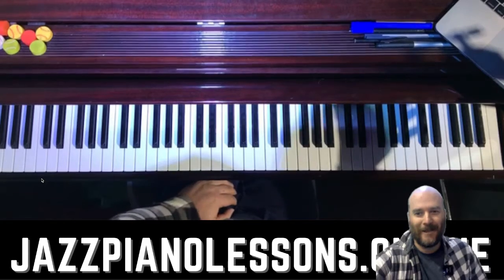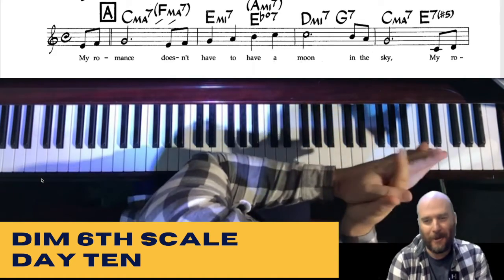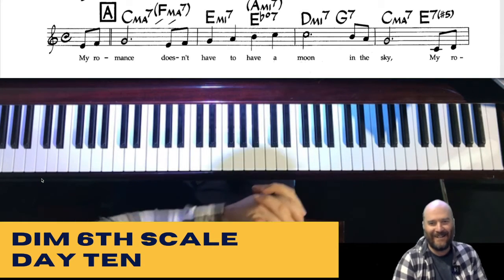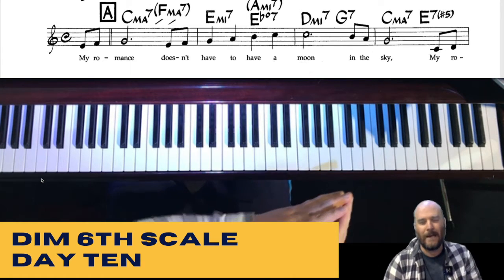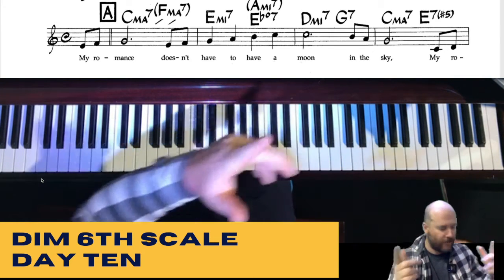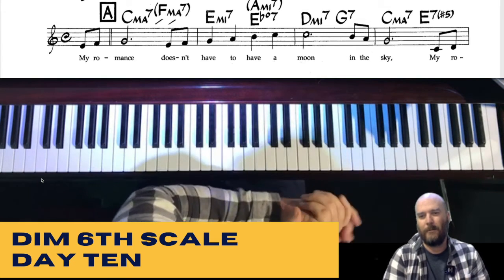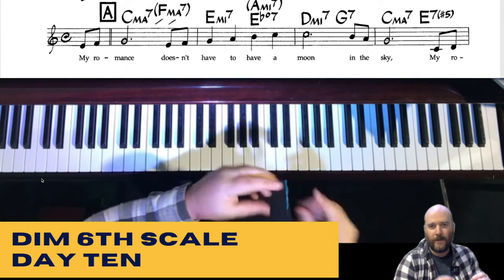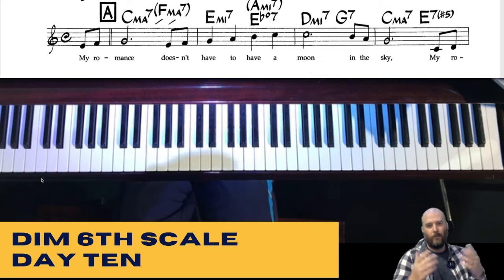My Romance Jazz Piano tutorial - Day 10 Barry Harris Challenge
So in this advanced jazz piano tutorial we talk about how we can apply some of the cool chords and ideas we have learnt in our ten day practise challenge of the diminished 6th scale.

I decided to go with My romance for this tutorial because it's in the key of c and thought that would be easier for everyone.

Day 10 - diminished 6th scale, Barry Harris challenge

Thanks for joining me in this challenge.

Onto something new for our next tutorial.

It's a pleasure to serve you guys with these jazz piano tutorials.

Chat soon
Glenn